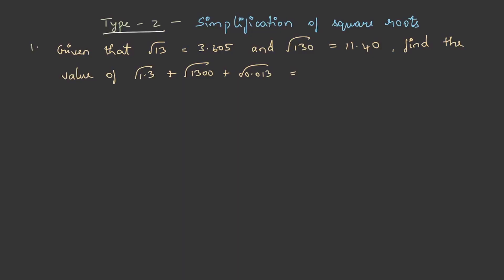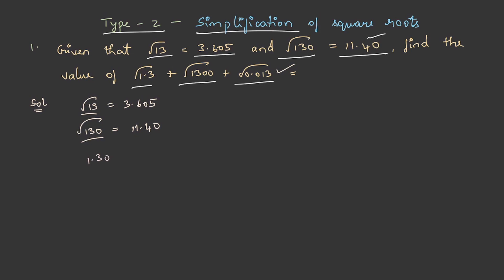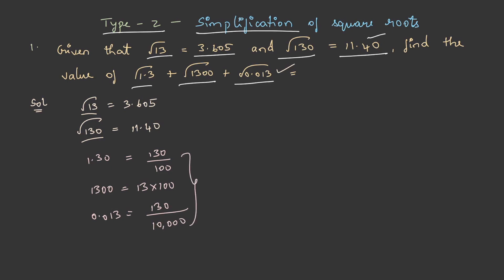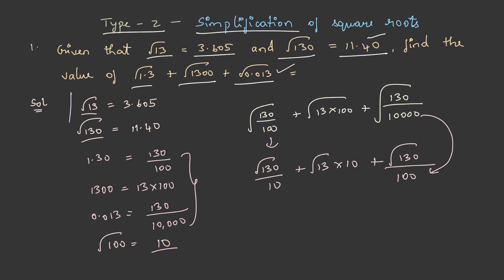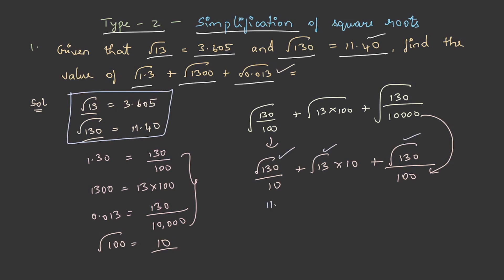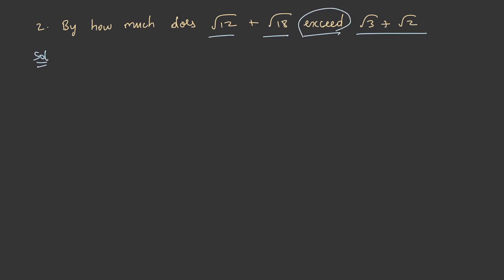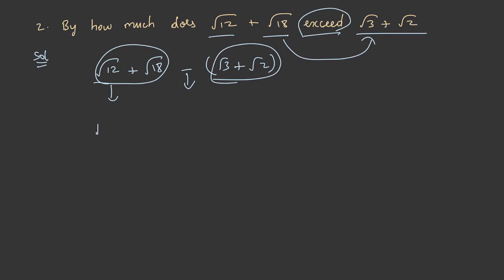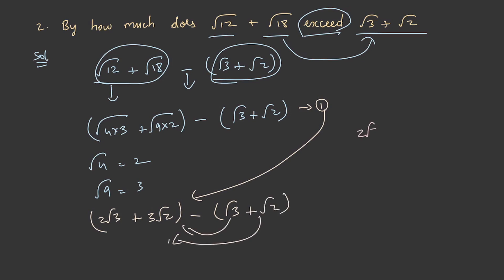L84 - Simplification of Square roots - Quantitative - TCS NQT | TCS Ninja | TCS Digital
This lecture covers the methods to simply and solve questions from topic square roots